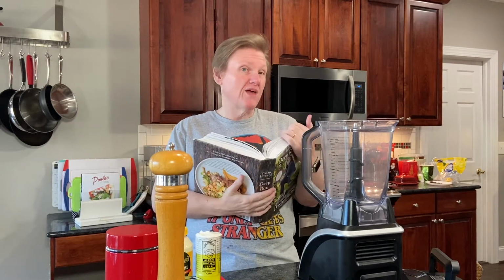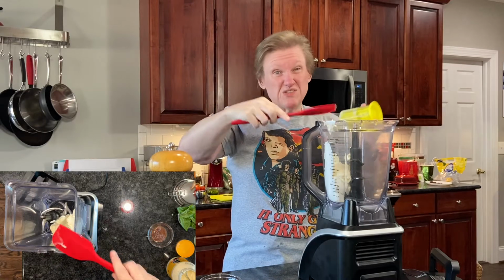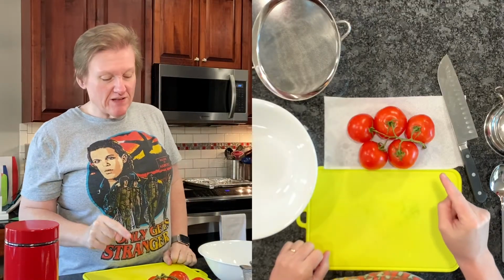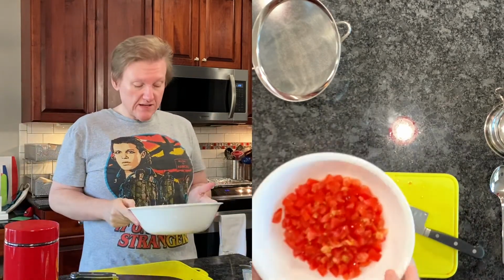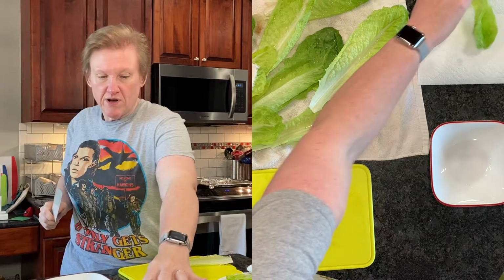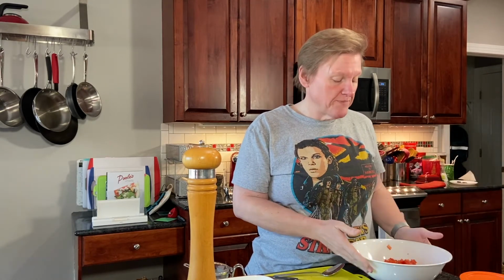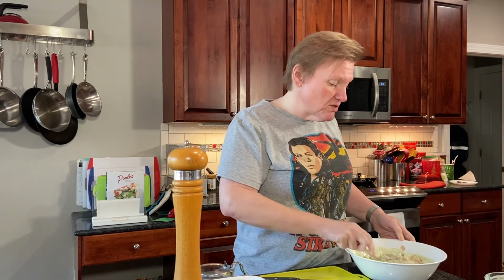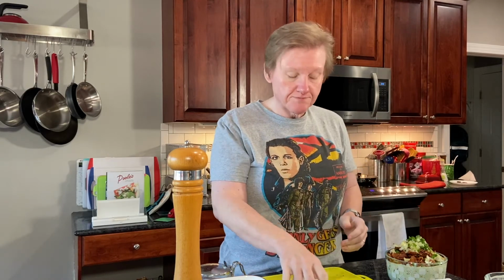BLT Dip | Deep Run Roots | EASY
We love a BLT in the summer, when tomatoes are in season and super juicy. We made this dip in the middle of winter, hoping it would still turn out...and we were well rewarded!

Nutrition (for 1/6 of the recipe):
Calories: 490
Fat: 45g
Protein: 10g
Carbohydrates: 10g (2g fiber, 4g sugar)